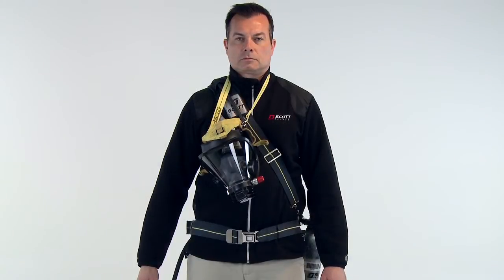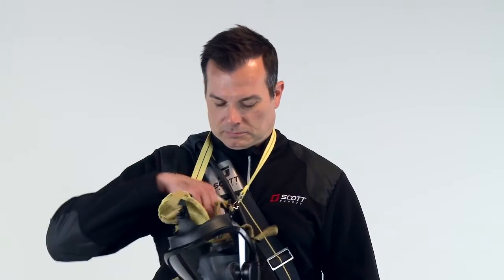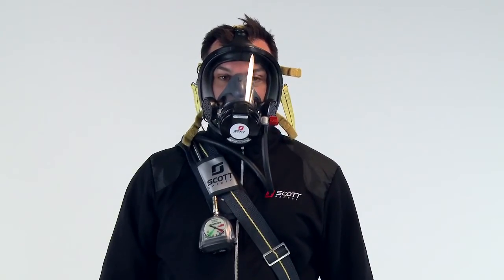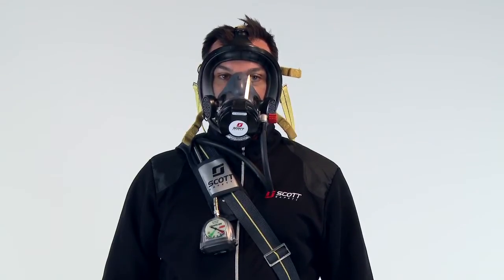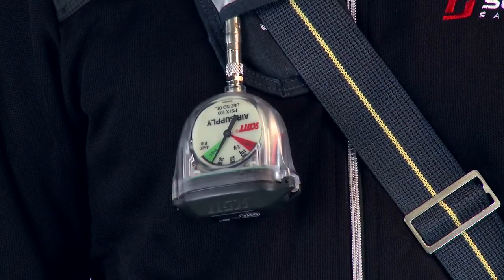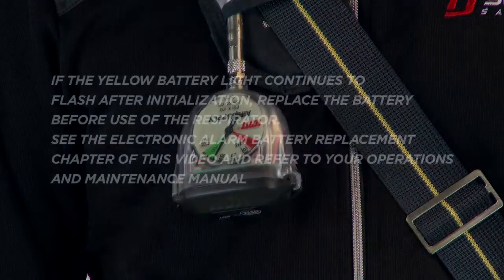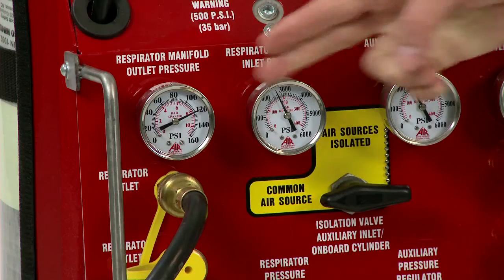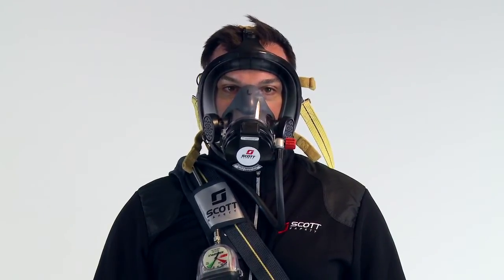Using the Ska-Pak AT Supplied Air Respirator with an External Air Source